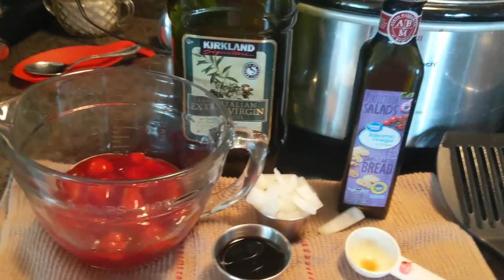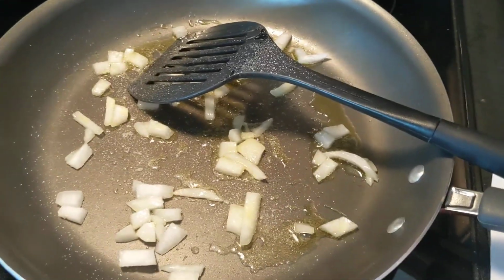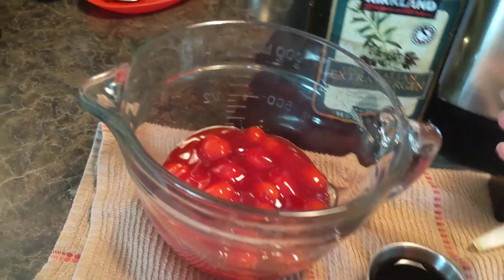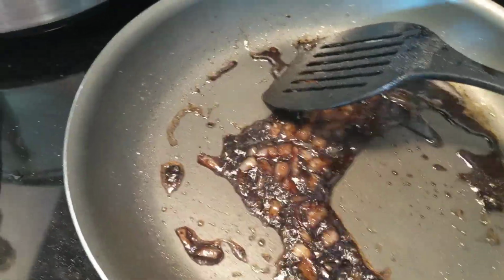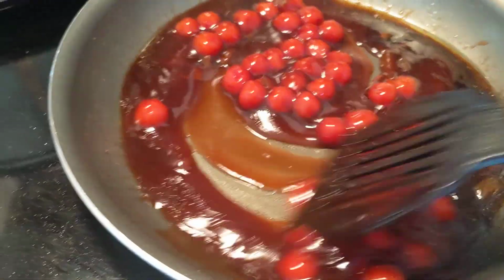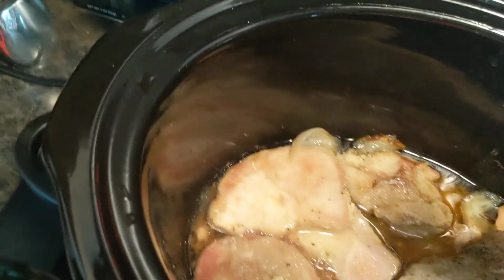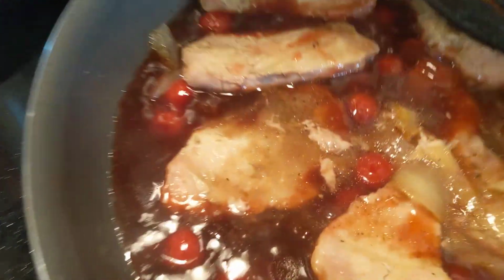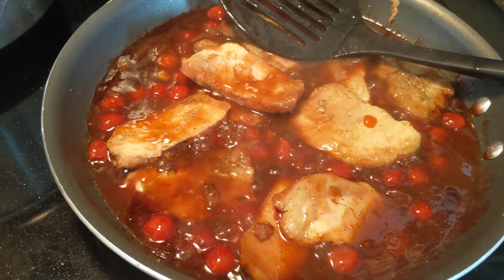WW Blue 6 point Cherry Balsamic Pork Chops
This is the most dreamy pork chop dish! It is full of great flavors including cherries, balsamic vinegar, and sweet savory onion. I hope you will give it a try!  Recipes, tips and help for getting started! Thanks!